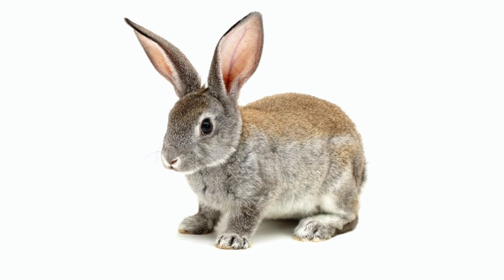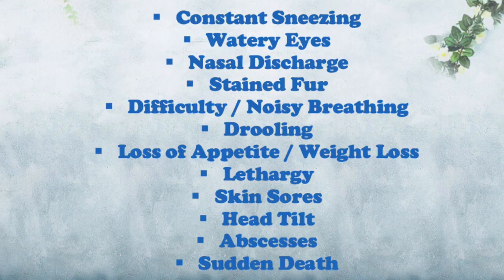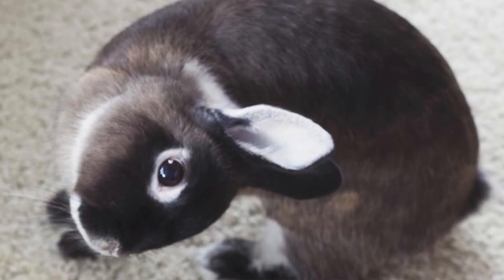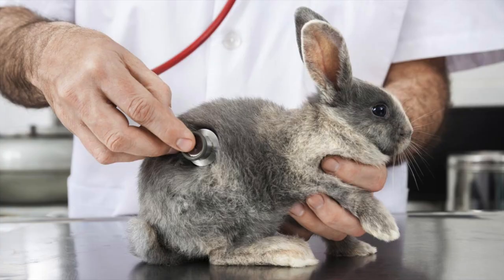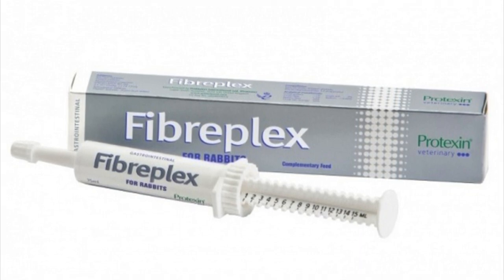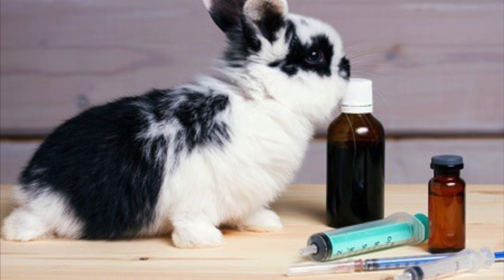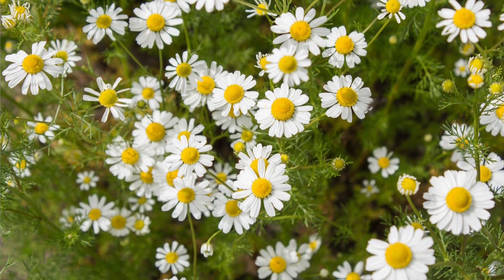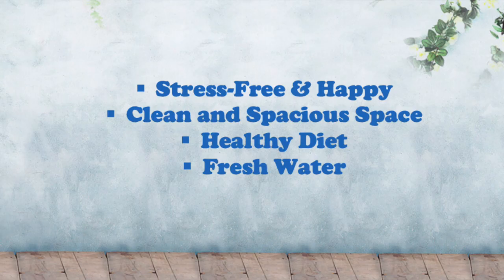Snuffles in Bunnies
Constant sneezing and runny nose in bunnies may look like a common-cold, unfortunately it’s not! Rabbits do not get colds like us, instead they could suffer from snuffles. Find out more in this video!

I hope you all had a lovely New Year!